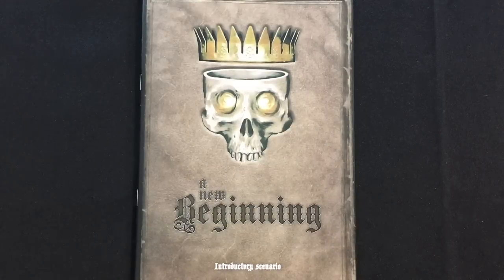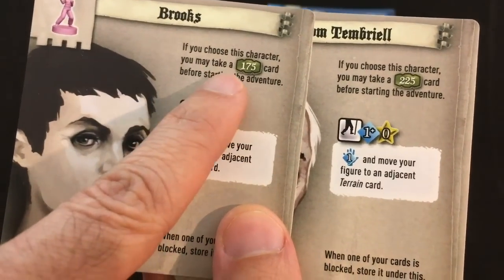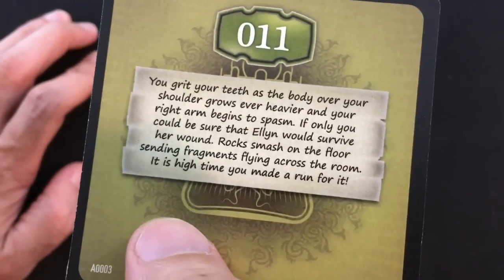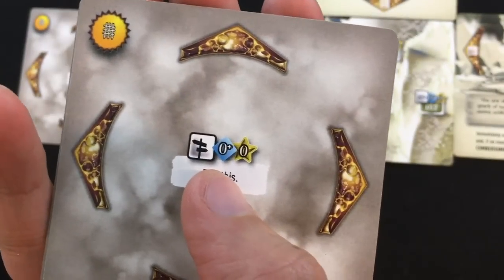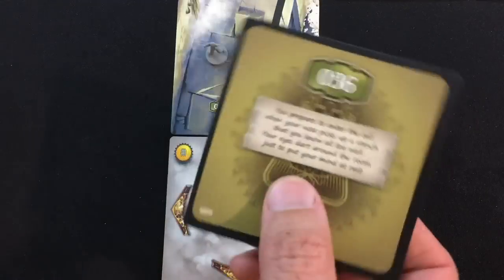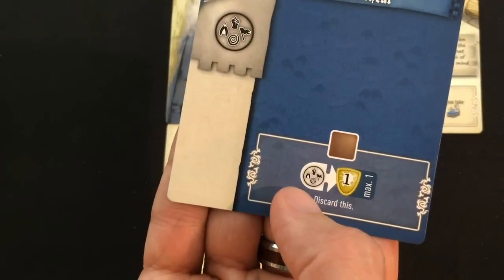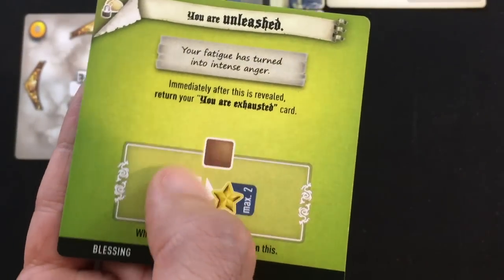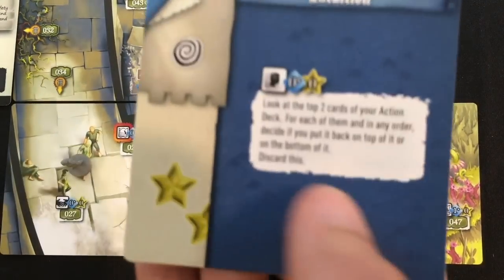The 7th Citadel | Kickstarter Playthrough (Spoilers!) | With Mike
***Warning! Spoilers for introductory scenario***
***Turn on Klingon subtitles for additional rules corrections***
0:00 - Introduction
1:35 - Character Set-Up
5:58 - Introductory Narrative
9:53 - Playthrough
52:52 - Epilogue